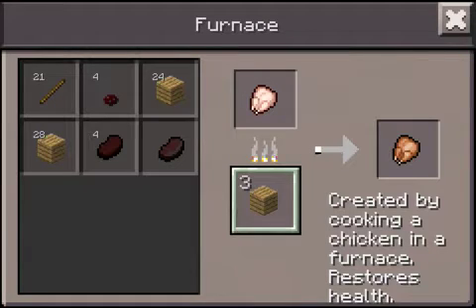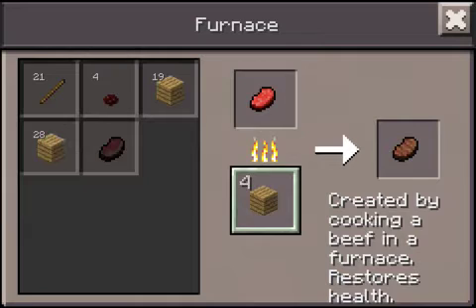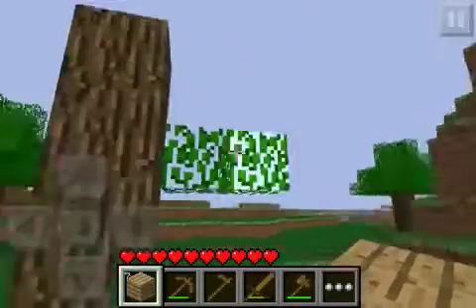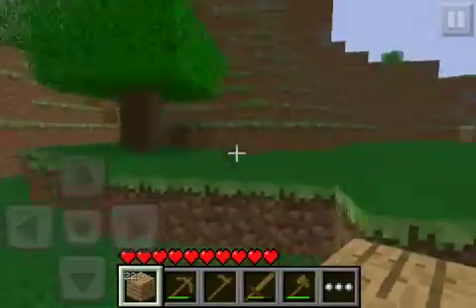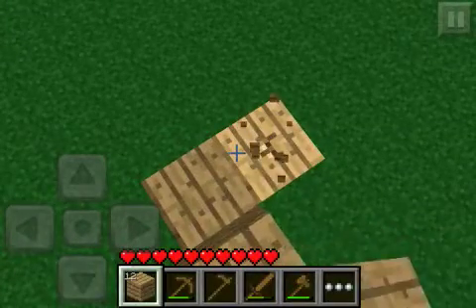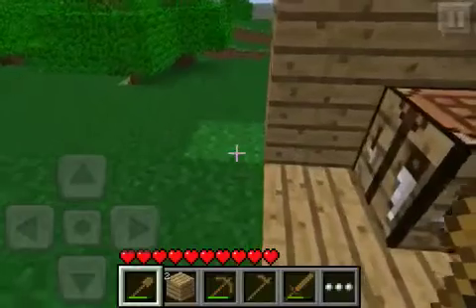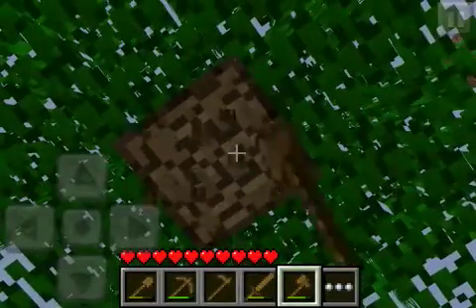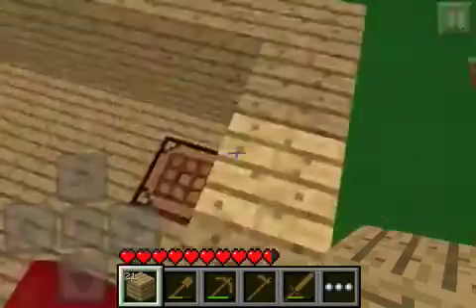Let's Play Minecraft Pocket Edition Part 2- CREEPERS SUCK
Part 2 of my MCPE playthrough:
We start gathering more resources to make our house when we get a visit from an uninvited guest...

Sorry for the weird ending. I had to cut off part of the video because it was too long.

Minecraft Pocket Edition and the Minecraft name is property of Mojang.